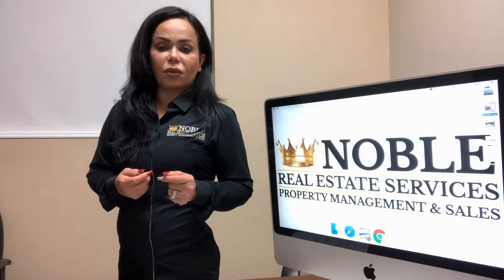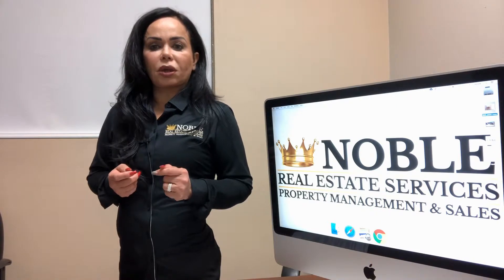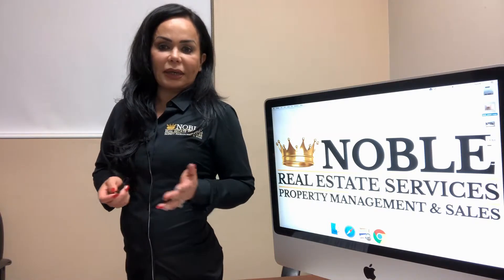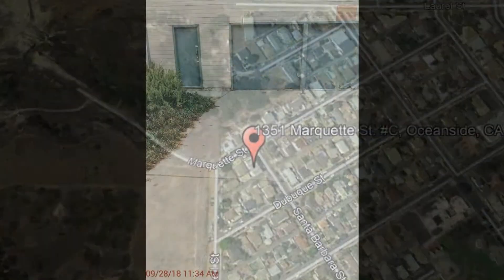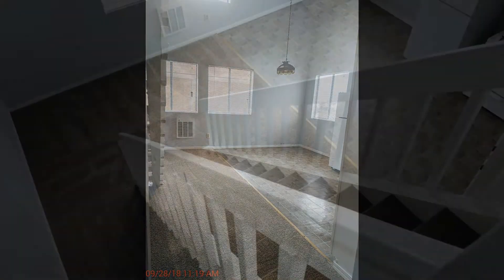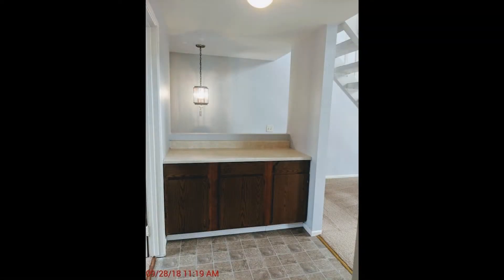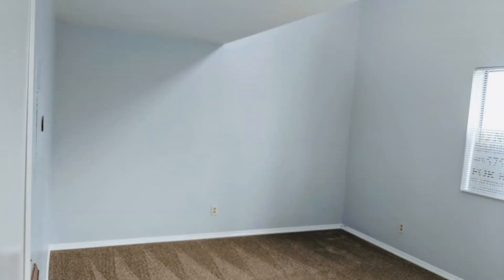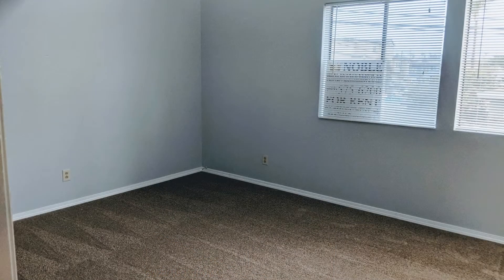108- Unit for Rent in Oceanside 1BR/1BA by Oceanside Property Managers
1351 Marquette St. C, Oceanside, CA 92058- Call us to schedule a showing of this unit for rent in Oceanside or visit our to know more about our services as professional OceansidePropertyManagers and ChulaVistapropertymanagers

1371 Presioca St, Spring Valley, CA 91977, USA

This UnitForRentInOceanside is located at 1351 Marquette St. C, Oceanside, CA 92058. This charming unit may be the perfect one for you! There are new carpeted floors, new paint, and new window fixtures. There is also a spacious open floor plan that maximizes space. The lovely kitchen is equipped with new countertops, major appliances, and sufficient cabinet storage. This unit features 1 bedroom and 1 bathroom. The bedroom has lots of natural light and good closet space that would satisfy your storage needs. Other features include a loft, a one-car garage with storage, one additional tandem parking space, and an on-site laundry. Don't wait too long! Learn more about this awesome property!

This is your next home! Your reviews help keep our business thriving. Please take a moment and share your experience

Rent from professional Oceanside property managers and experience true customer service today. With innovative and well-established solutions for your day to day rental concerns, it's no wonder NobleRealEstateServices is the leader in property management in Oceanside! Our units for rent in Oceanside are well-looked after and our solutions on property management in Oceanside are tried and tested!

Your reviews help keep our business thriving. Please take a moment and share your experience